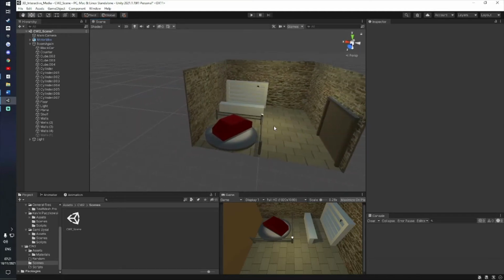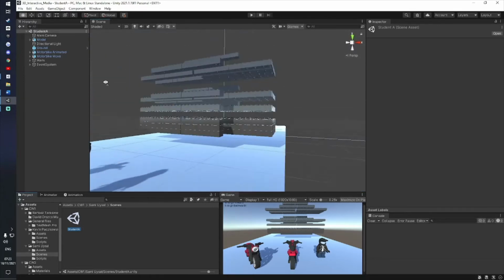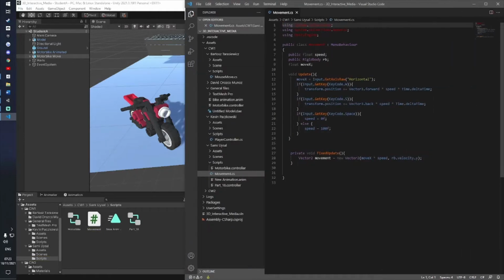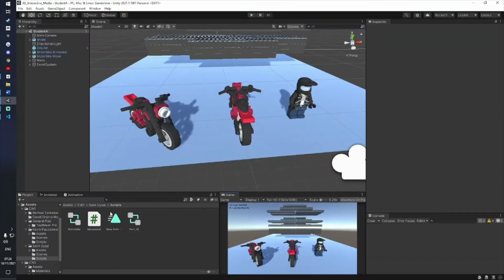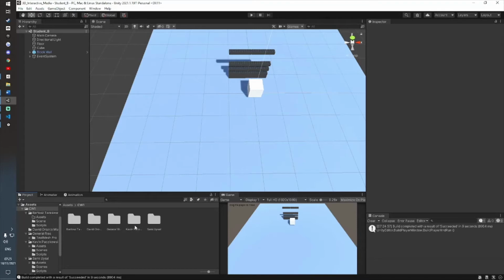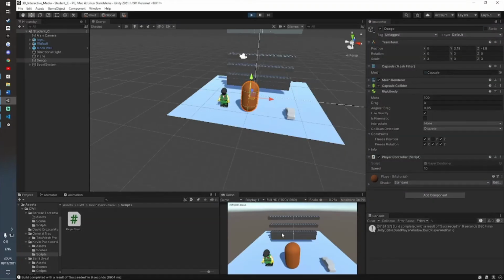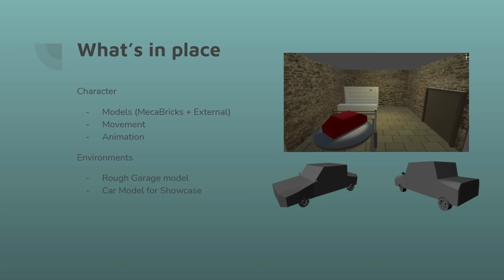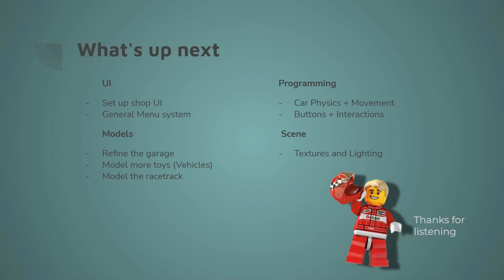Group 5's 3D Interactive final video